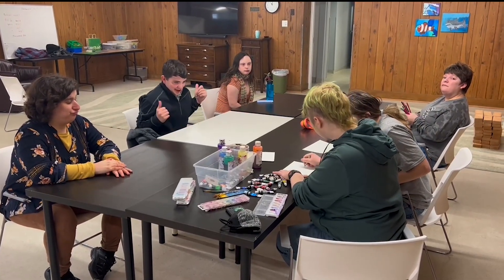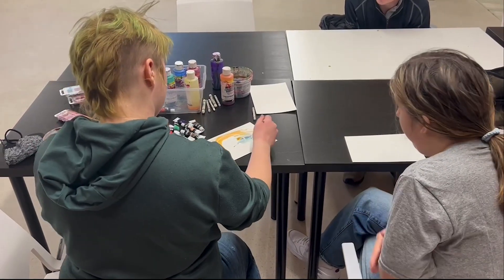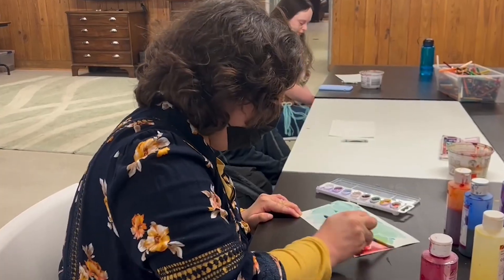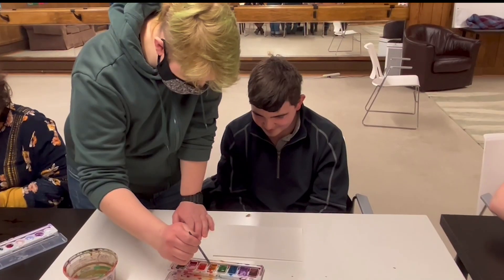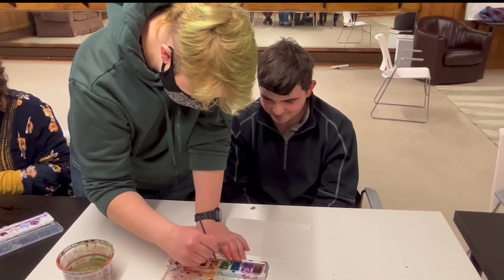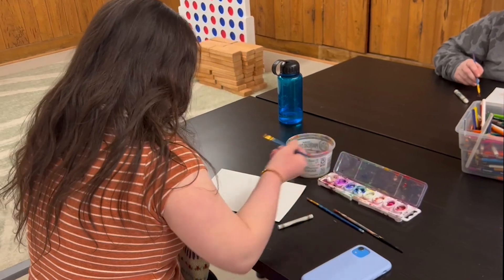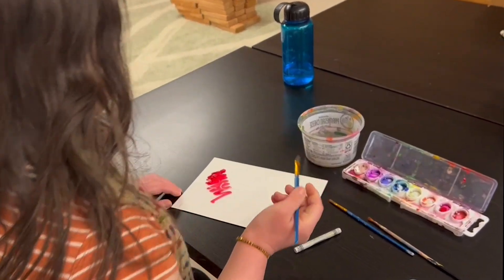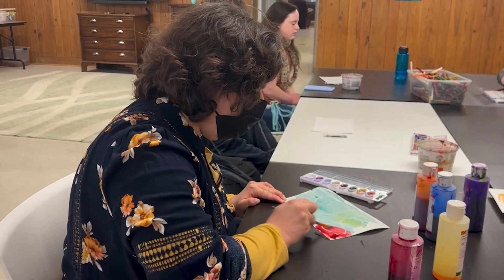Checking in Ep. 248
Checking in from Birdwatching and STEM!